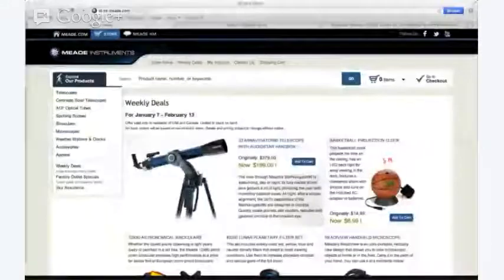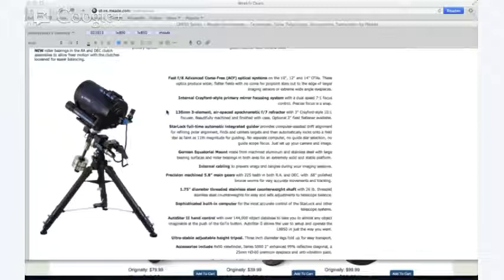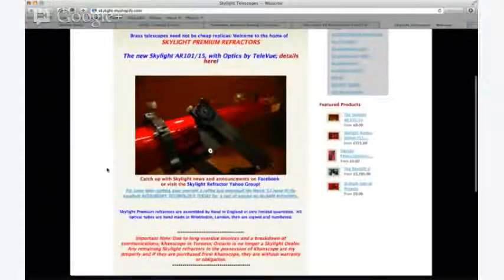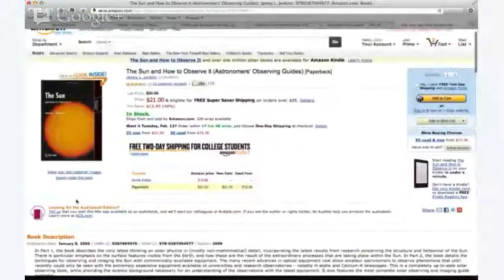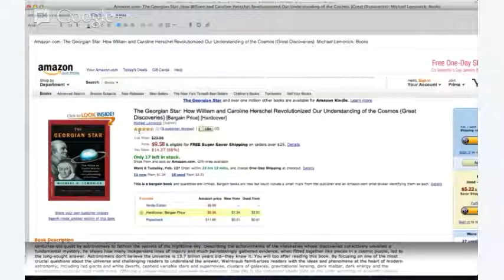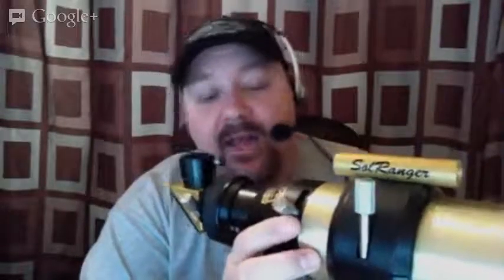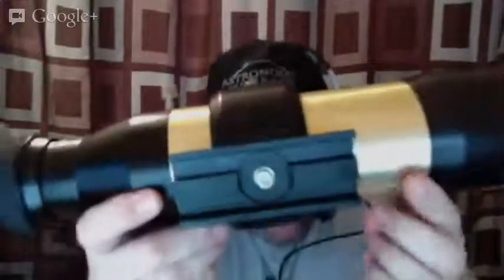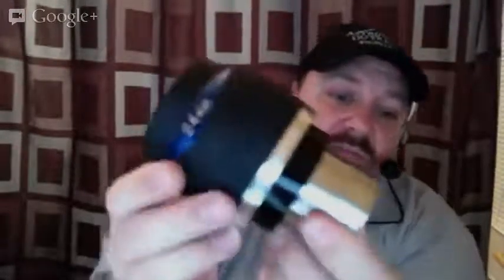At The Eyepiece Show - Ep 73